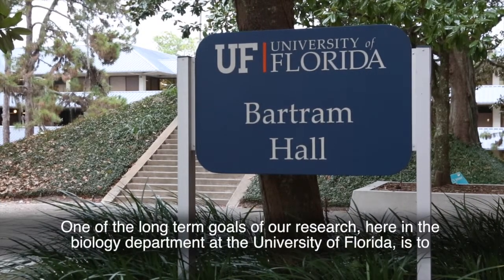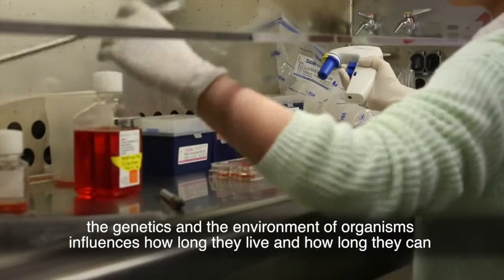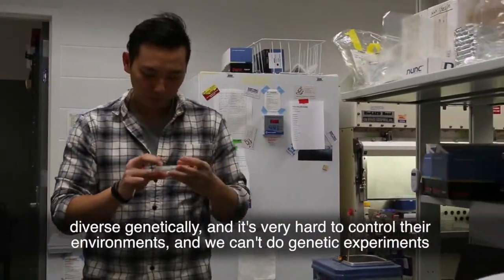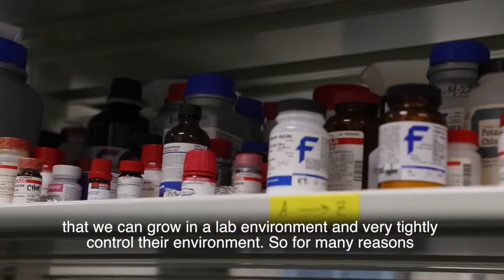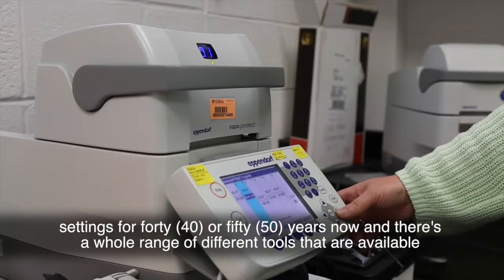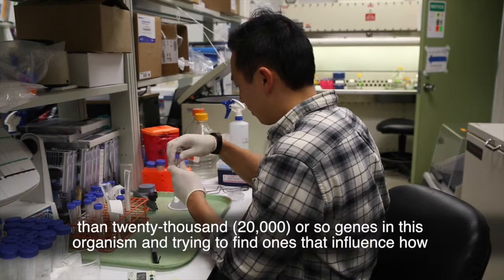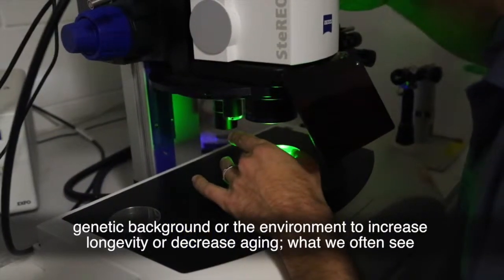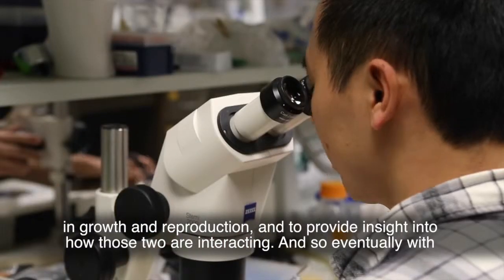Choe Research Video - Randolph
This video is Dr. Choe's Genetic Pathway Research.